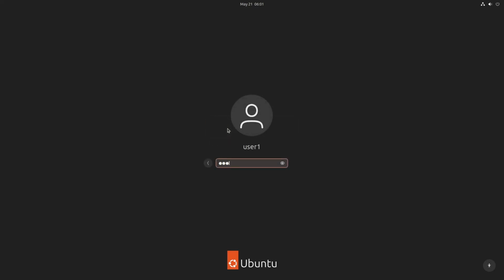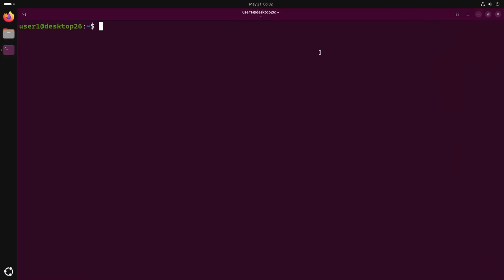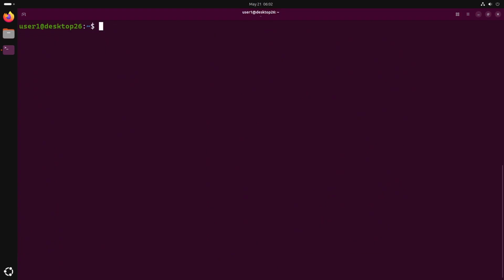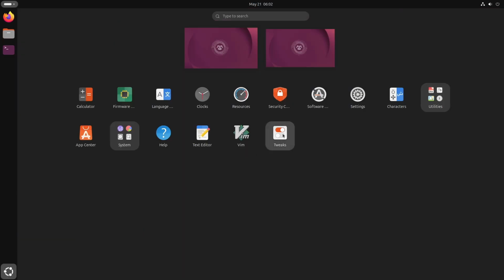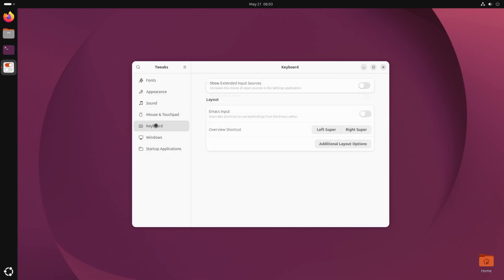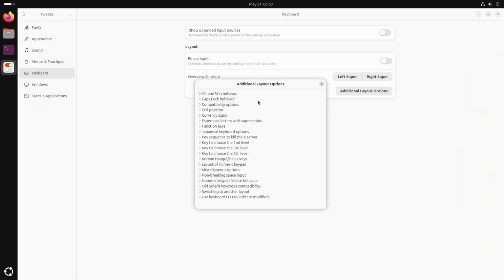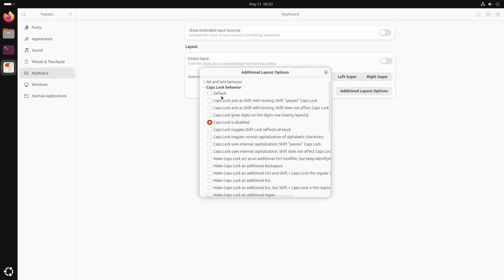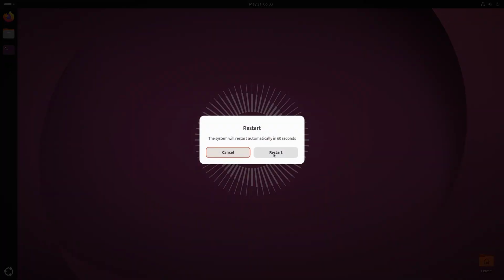How to Disable Caps Lock Key on Ubuntu Desktop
In this video, I'll show you how to disable the Caps Lock key on Ubuntu Desktop using GNOME Tweaks.

We will walk through how to update your package lists, install the tweaks package, and turn off the key completely in just a couple of minutes. We also cover how to easily restore the key back to its default behavior if you ever change your mind later!

*Commands used:*
- sudo apt update
- sudo apt install gnome-tweaks

Chapters:
00:00 Introduction
00:05 - Install GNOME Tweaks
00:37 - Disable Caps Lock